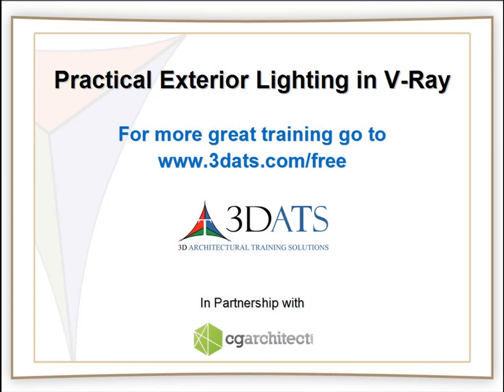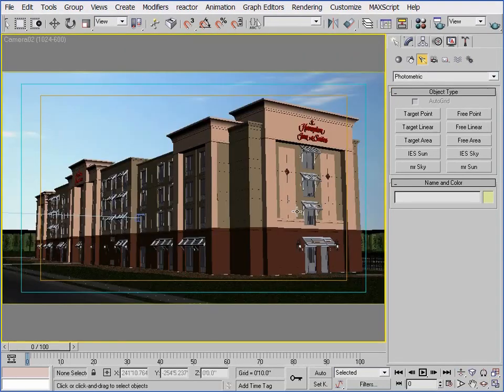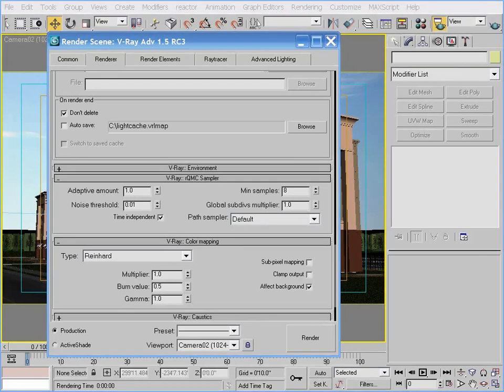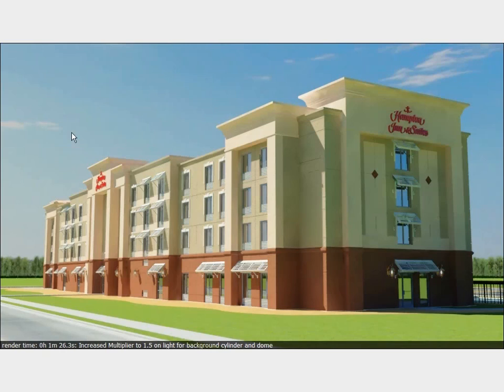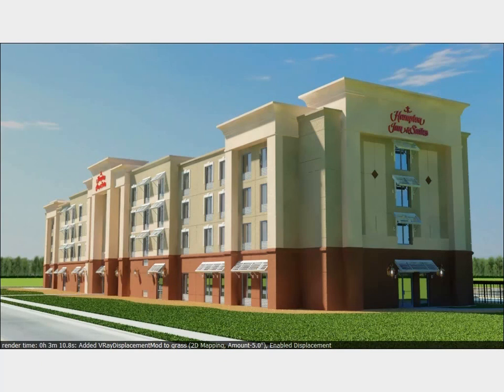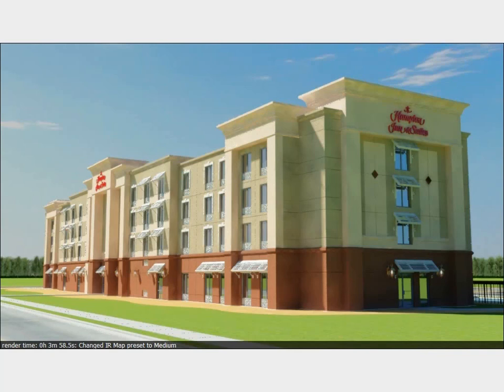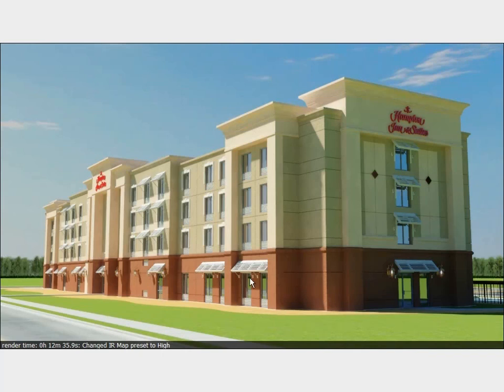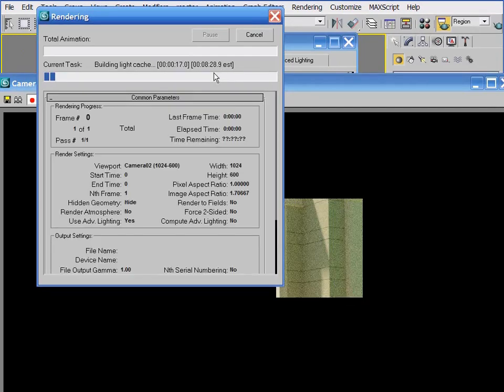CGschool V-Ray Exterior Lighting (Module 9) 1+ Hour Webinar